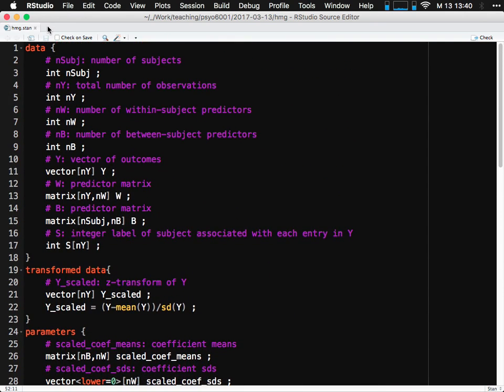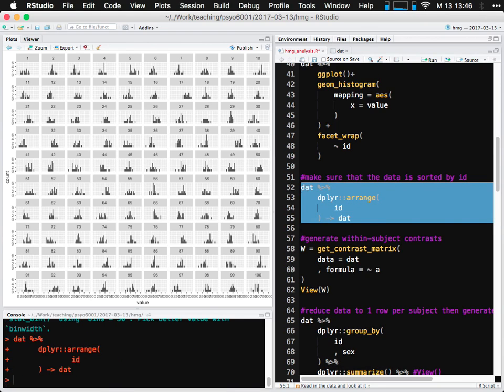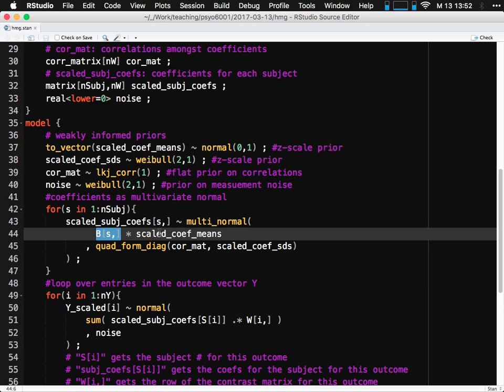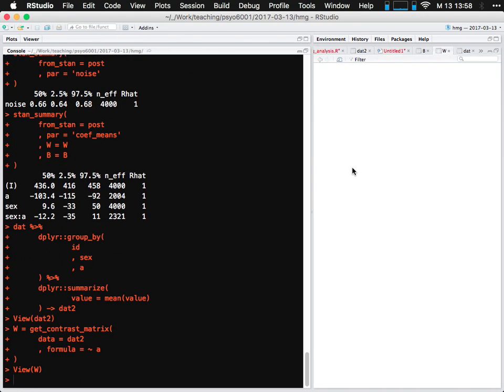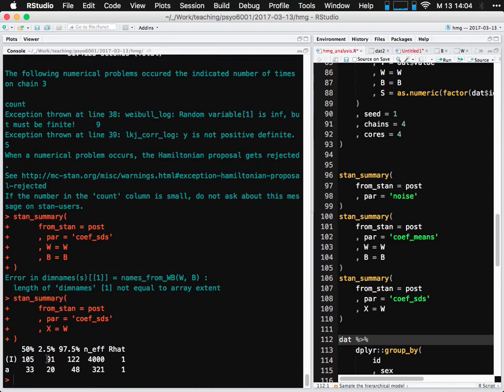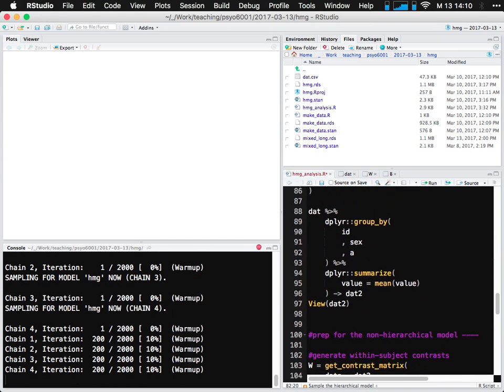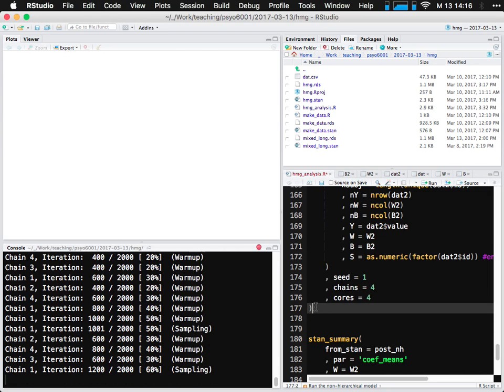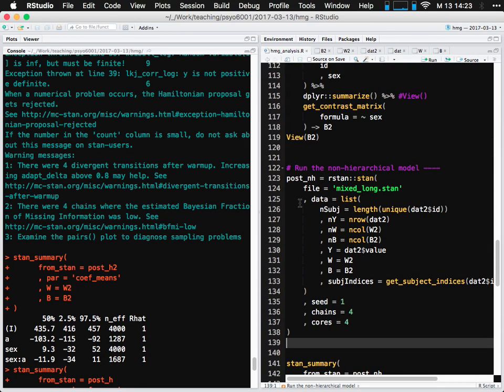hierarchical mixed gaussian cont; hierarchical between-subjects designs with gaussian noise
Topics covered
- hierarchical mixed within-and-between-subject designs with gaussian noise
- hierarchical between-subjects designs with gaussian noise

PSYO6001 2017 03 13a